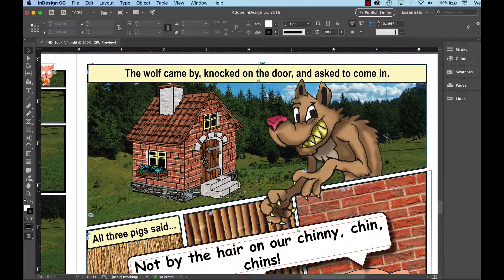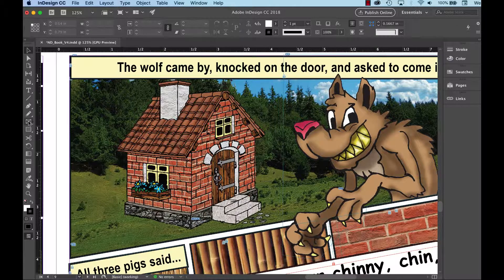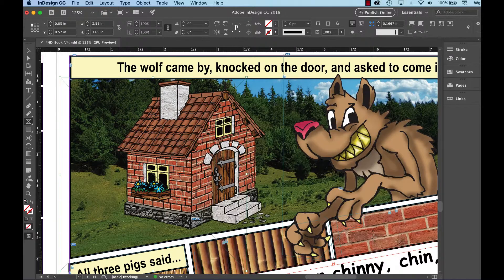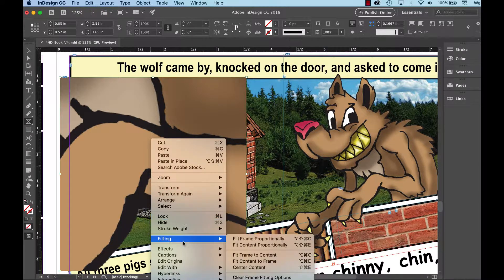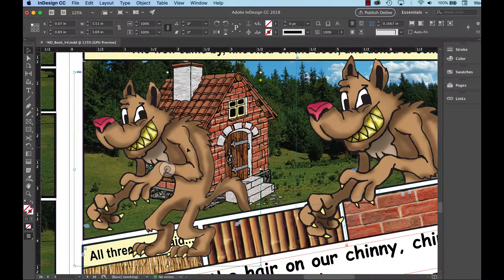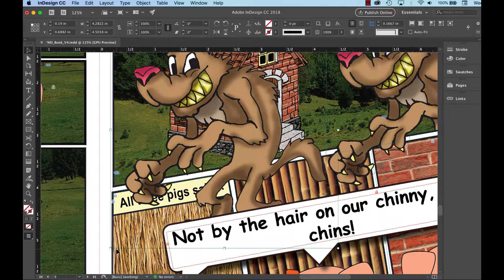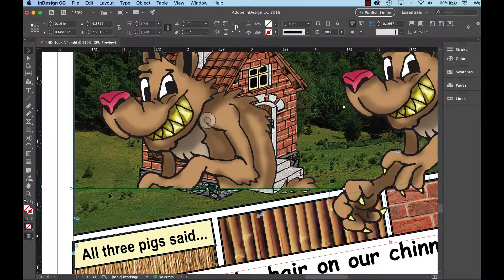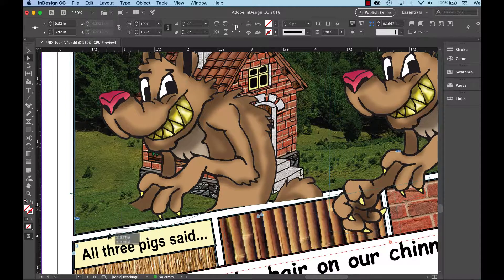Adobe InDesign CC add anchor points onto Frames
Brief tutorial demonstrating how to do the following in InDesign CC: Create a frame, add anchor points to the frame, and re-shape the frame.